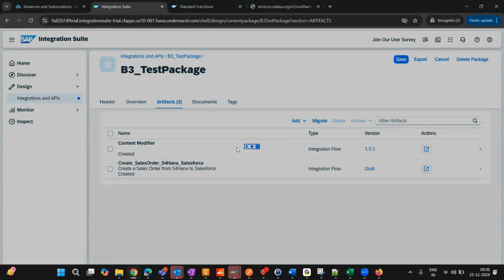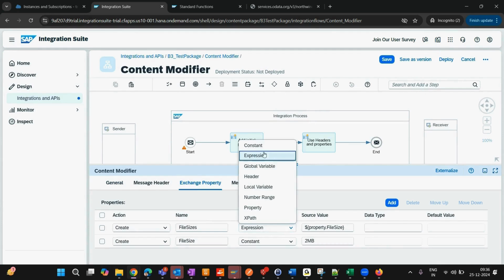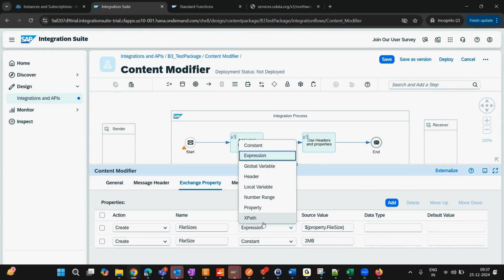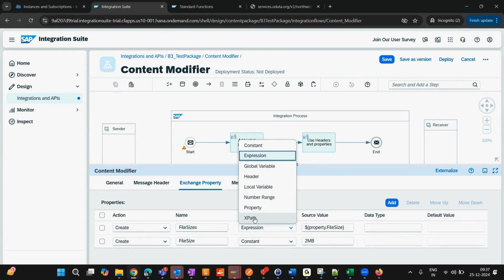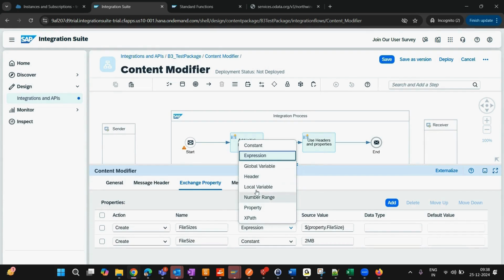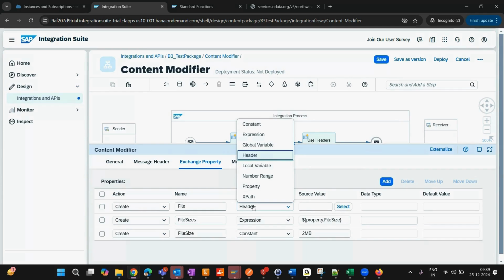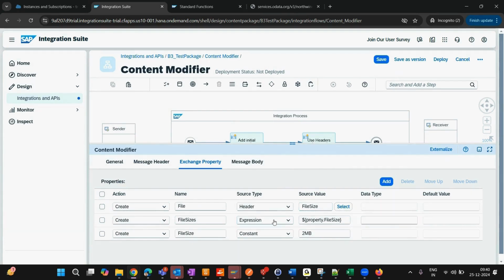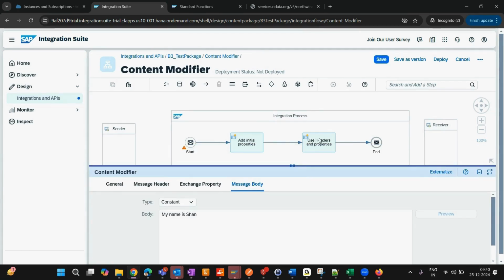📦 SAP Content Modifier Deep Dive | XPath, Headers, Properties & Expressions Explained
In this session, we take a deep dive into the Content Modifier in SAP Cloud Integration (CI). Whether you're a beginner or mid-level SAP practitioner, understanding headers, properties, XPath, and expressions is key to mastering CI flows.

🔧 Topics Covered:

Recap of Content Modifier basics

Practical understanding of headers, properties, and message body

How to use different source types: Constant, Expression, Header, Property

Introduction to XPath and why XML is essential in SAP CI

How Content Modifier auto-resolves expressions when using source types

Use of header → property or property → header mapping

Why understanding XML, XPath, and XSD is critical for integration scenarios

💡 Perfect for those learning SAP Integration Suite, SAP BTP, and building iFlows with dynamic content handling.